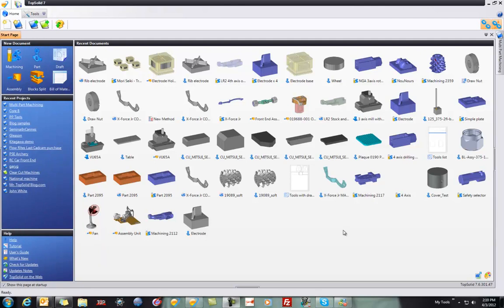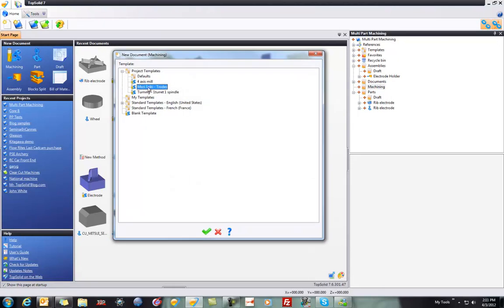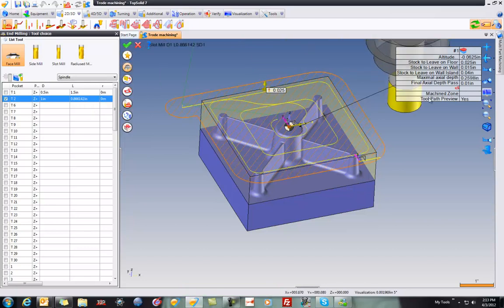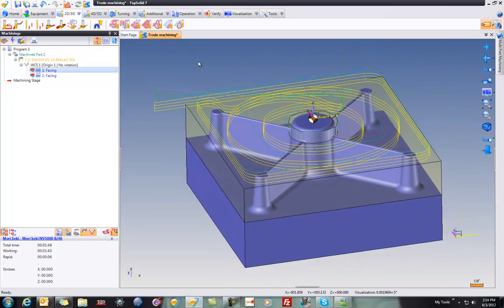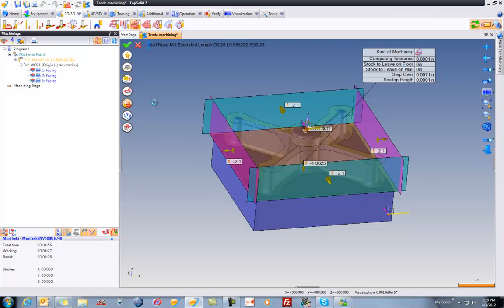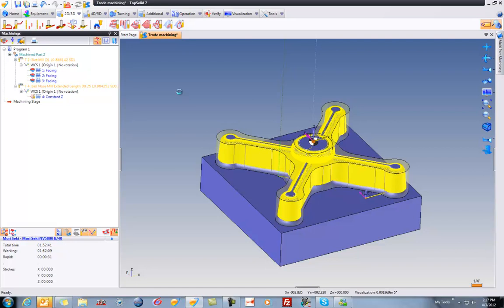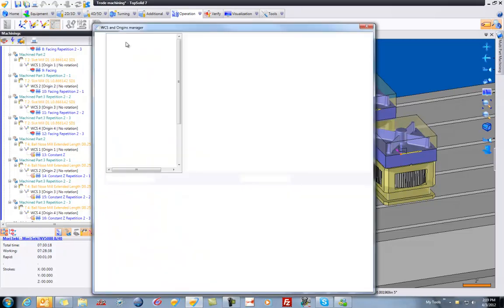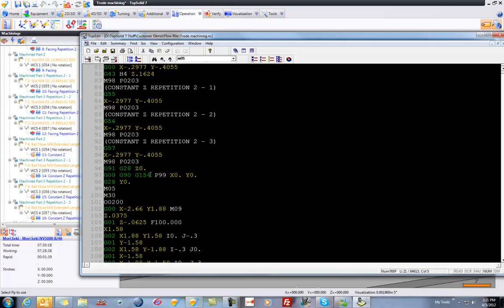TopSolid Cam 7 - Multi part machining with sub routines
In this video you will see a basic sample of how to use sub-routines with TopSolid Cam 7.